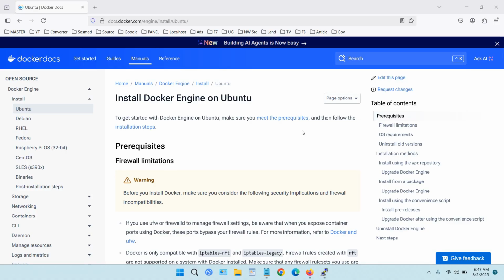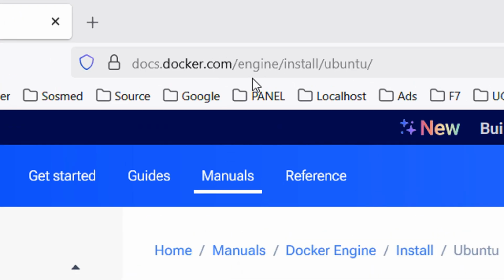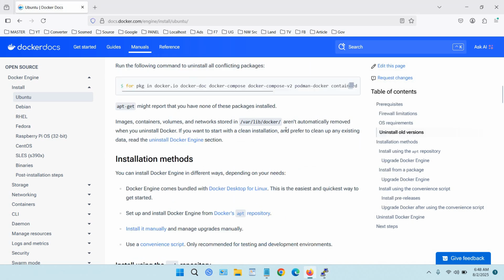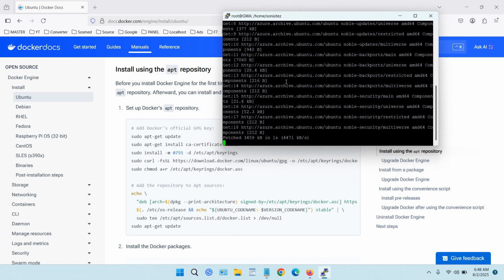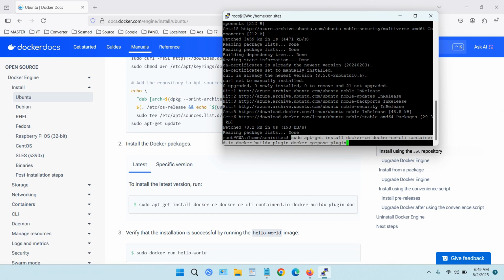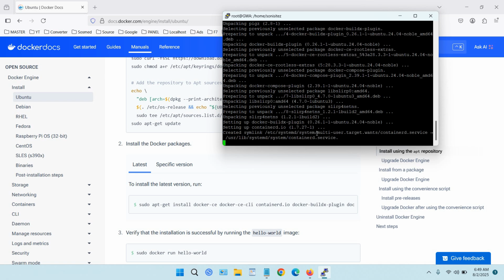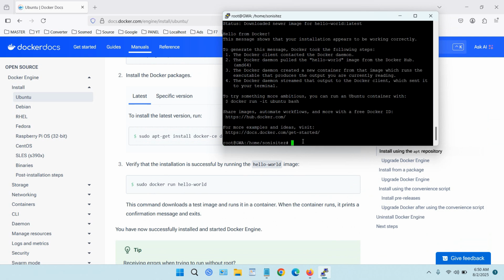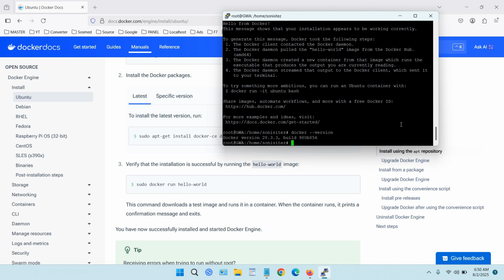How to Install Docker on Ubuntu Server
Installing Docker is indeed easy to do on the desktop version, but how to install the terminal version of Docker on Ubuntu? You can follow this video guide to install Docker on Ubuntu Server.